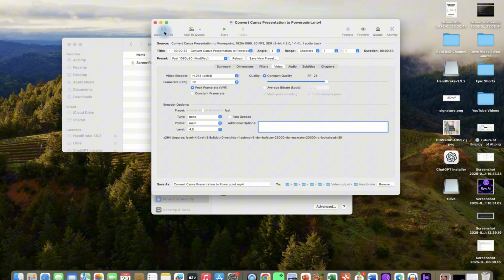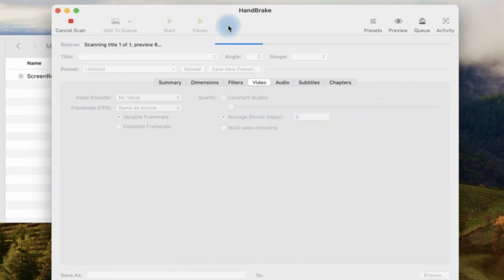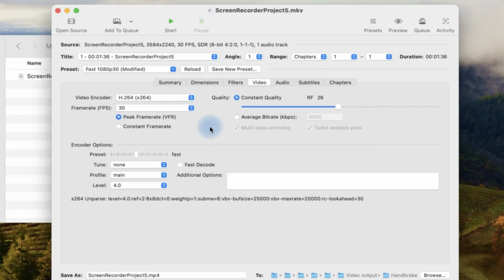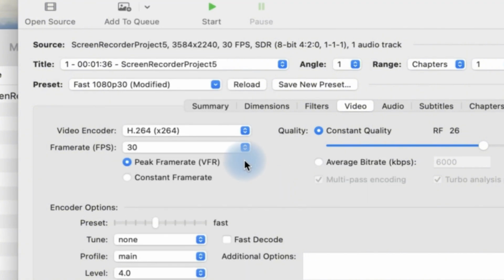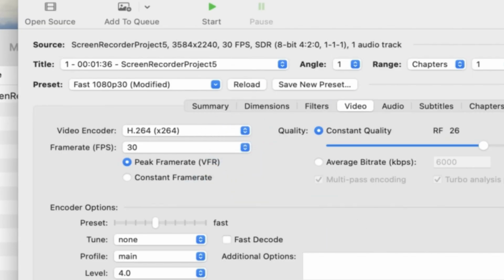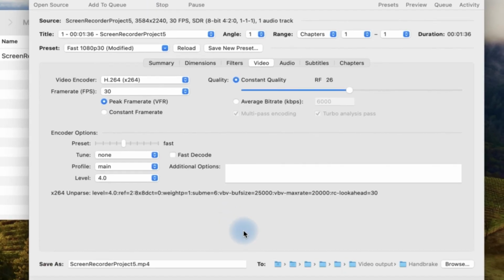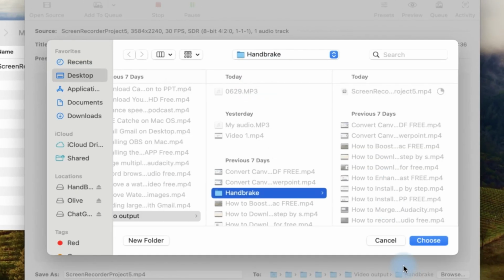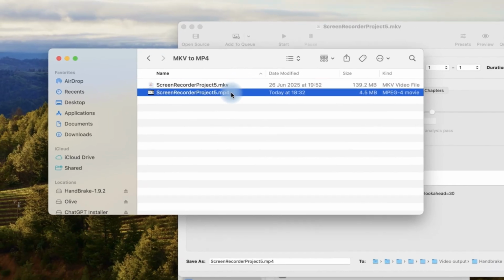How to Convert MKV to MP4 Free with Handbrake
✅How to Convert MKV to MP4 Free with Handbrake 👇👇@epicmentorship

💠In this video, I’ll show you how to convert MKV to MP4 using Handbrake—a free and powerful video conversion tool. 🎥✨ Whether you want to make your videos compatible with all devices, reduce file size, or prepare for editing, this step-by-step guide will make the process super easy.

💠What you’ll learn:
✅ How to download and install Handbrake
✅ Importing MKV files into Handbrake
✅ Choosing MP4 format and best settings
✅ Exporting your video in MP4 format

💠By the end, you’ll be able to convert any MKV file to MP4 quickly and for free using Handbrake! 🚀